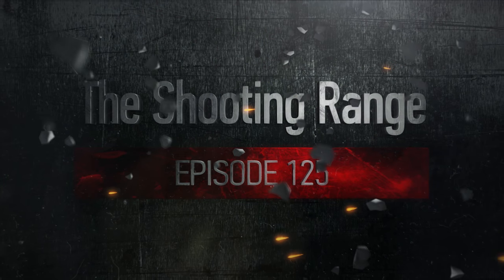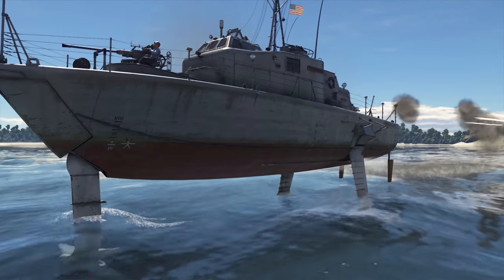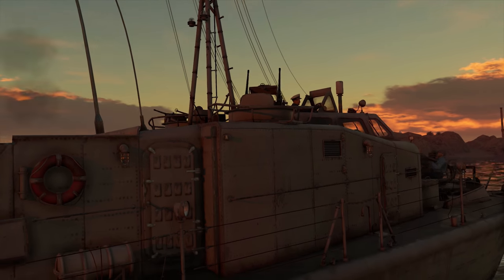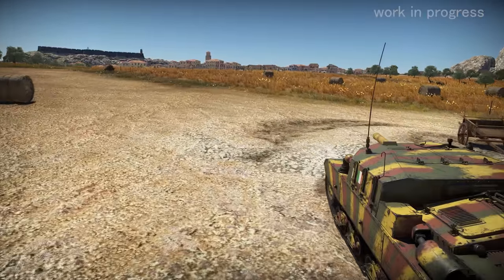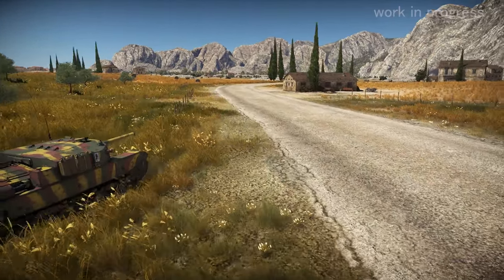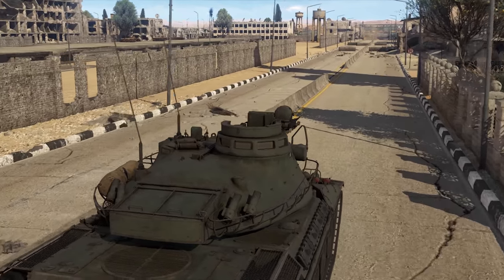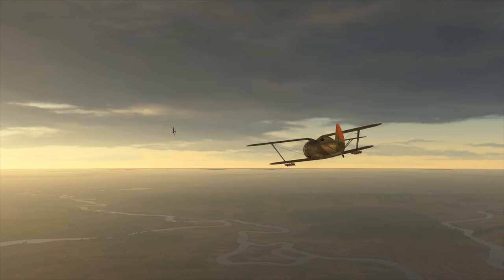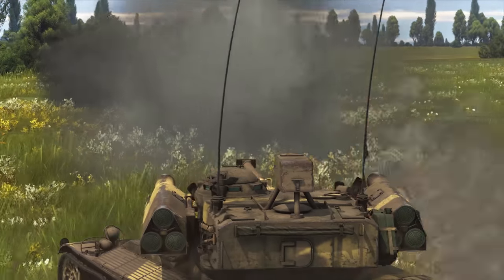War Thunder: The Shooting Range | Episode 125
The Shooting Range 125. In this episode:

• The story of a new Italian SPG also known as the “dachshund”;
• How to use your suspension to get more frags;

• But first, let’s start with The PGH-2, the almost literal flying Dutch… um, American!